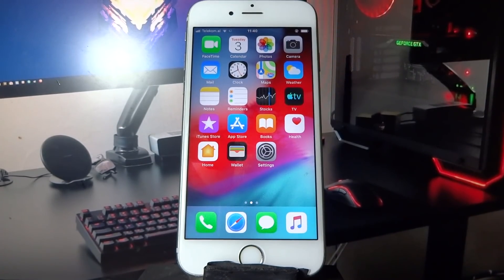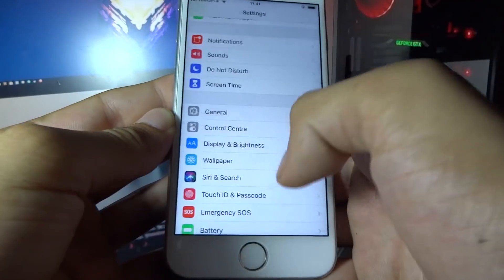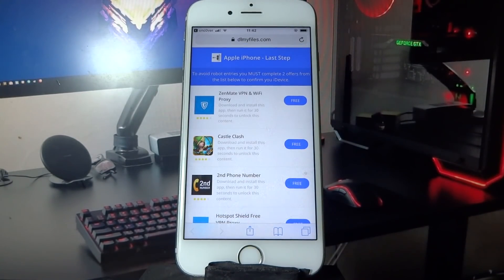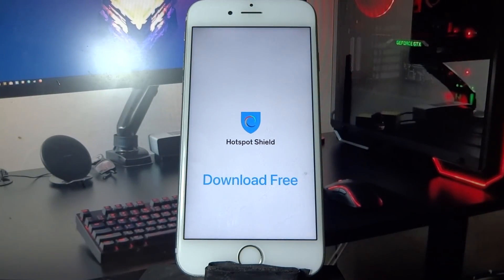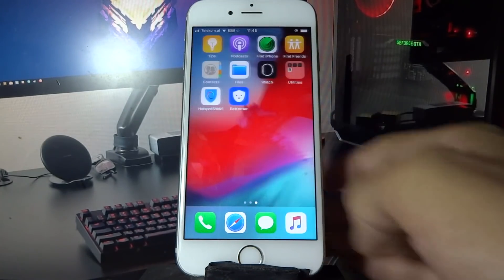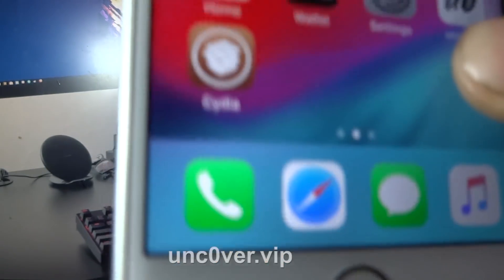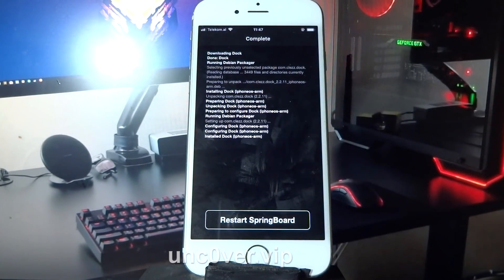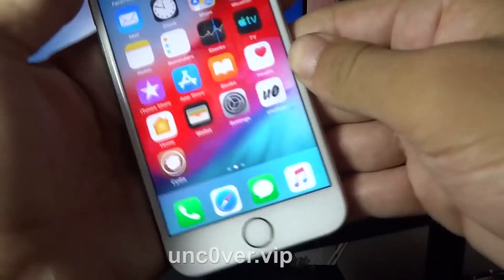How to Jailbreak iOS 12.4.1 - iOS 12.4.1 Jailbreak - Unc0ver Jailbreak release A12 SUPPORTED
how to jailbreak ios 12.4.1: iOS 12.4.1 JAILBREAK Unc0ver RELEASE A12 Supported- How to jailbreak iOS 12.4.1 UNTETHERED (No Com)

ios 12.4.1 jailbreak - Chimera has been released for jailbreak iOS 12 / iOS 12 i'm happy to inform you that jailbreak has been released and in this youtube video i will show you how to jailbreak ios 12.

 we can also have all the services related to jailbreak ios 12 and jailbreak ios 12.
 remember that you can jailbreak ios 12.
4 jailbreak 2019 + tweaks demo [electra] get ios 12 jailbreak - install cydia ios 12.

 download taigone and jailbreak ios 12.
ios 12 jailbreak ios 12.